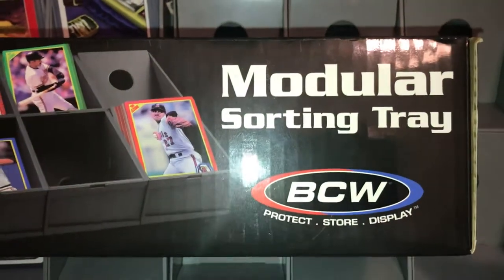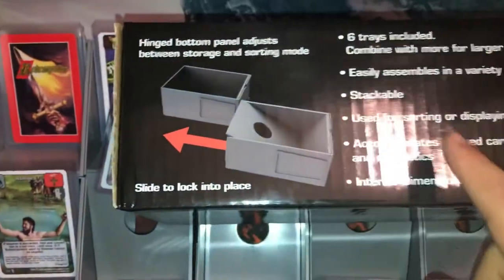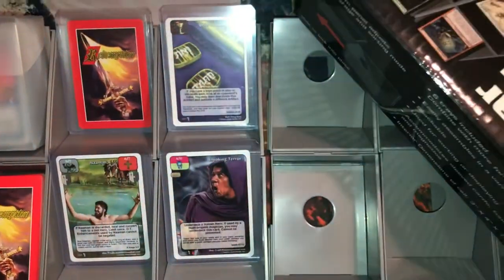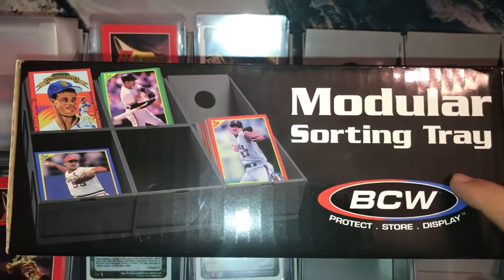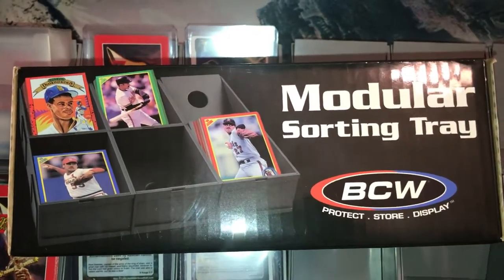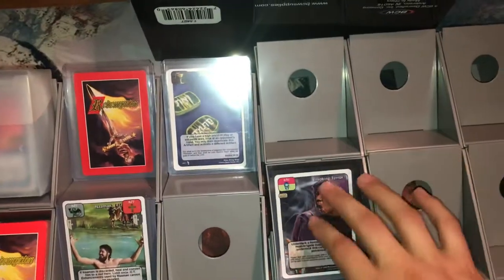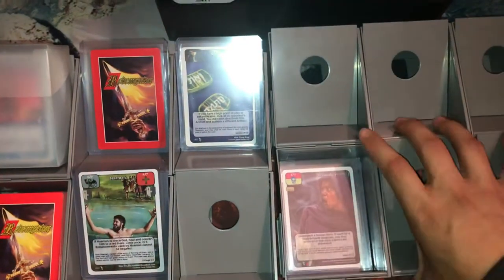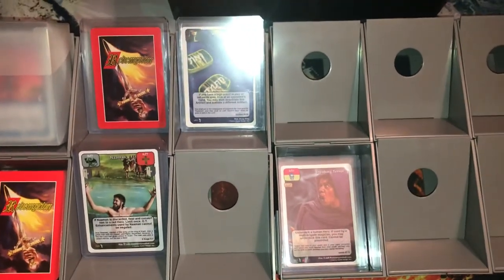Best Sorting Tray for TCG, CCG So Far!!!🎴Quick Review!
The BCW Modular Sorting Tray is made by combining individual card cells to form a grid sized for your card game, display, or sorting project. The individual cells slide together using special dovetail joints to form a sturdy tray. The base in each card cell can be placed at the bottom for card storage, or moved to an angled position for card sorting and displaying. When the card cells are in the storage position, the tray is stackable.

The card cells are large enough to accommodate cards in sleeves, toploaders, or magnetic holders, although magnetics will only fit when the riser in the cell is up (sorting mode).

The card cells are sold in packs of six, and can be combined with additional cells to create the perfect tray for your project. The Modular Sorting Tray is excellent for any card game.